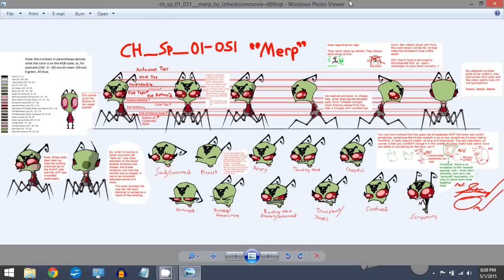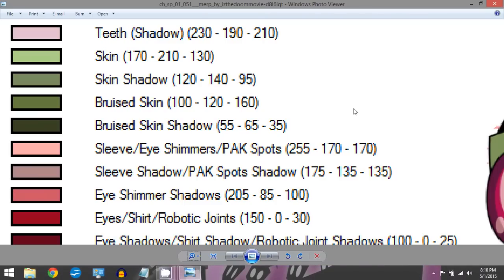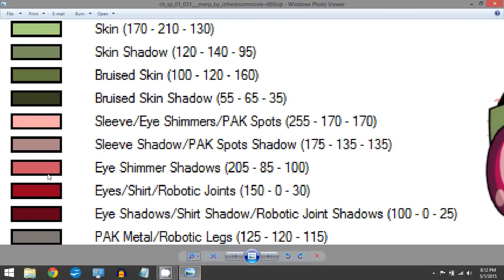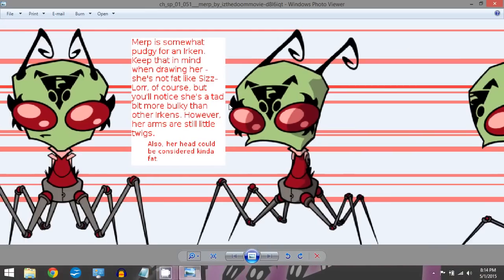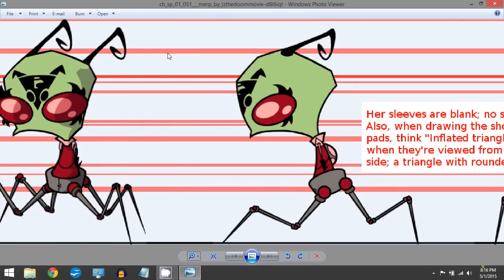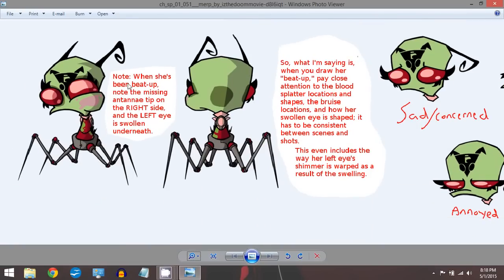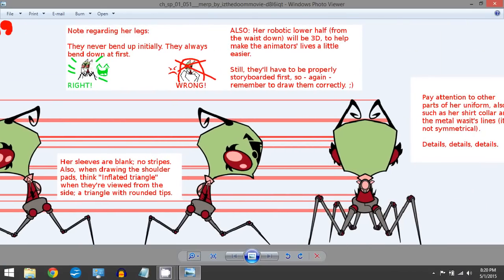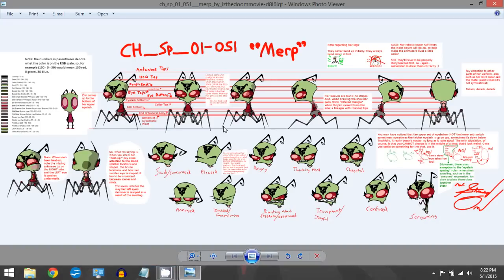Updated Character Concept Art Overview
ONE MORE THING: This artwork has to be professional-looking. Not sketchy or inconsistent with the line thickness (for instance). No, it has to be consistent and crisp. ;)

Draw With Jazza, of course, explains the turnaround part better than I ever could:

As for my Zim concept art, here it is - in all its unfinished GLORY: